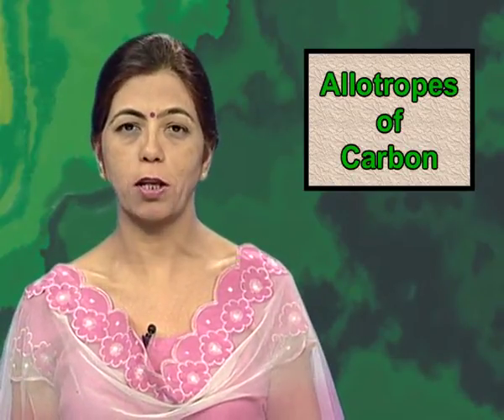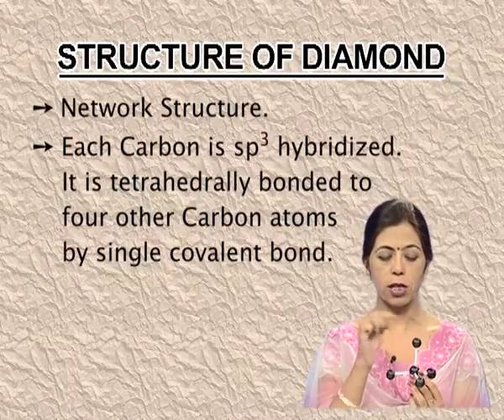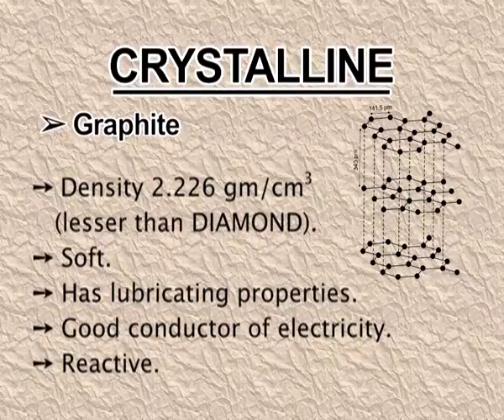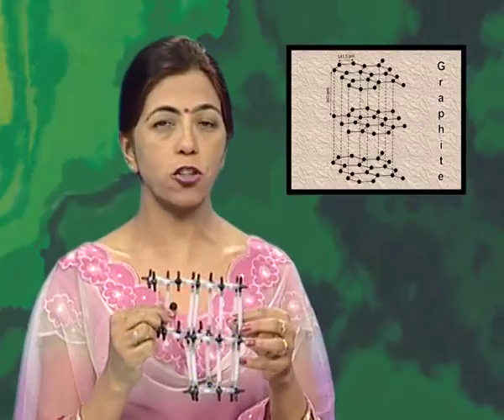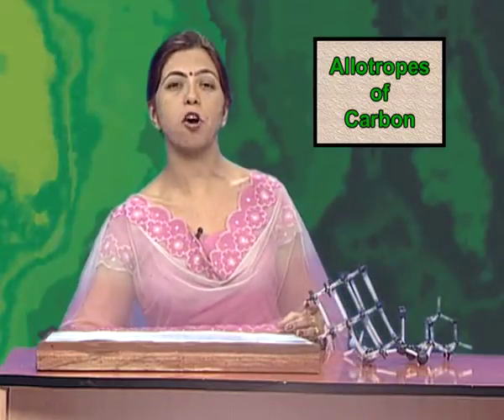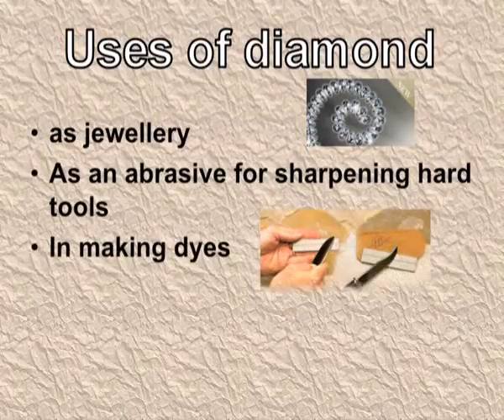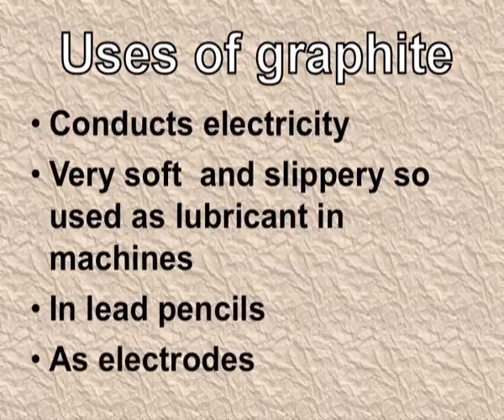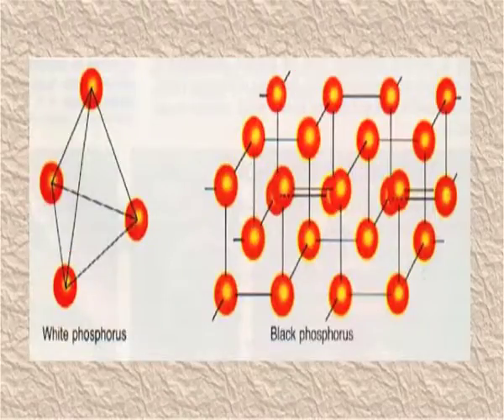Chapter 22: Chemical Coordination & Integration (Ep 3)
Subject: Biology